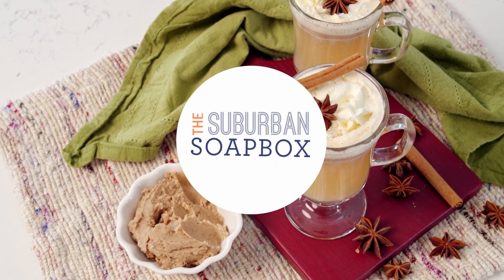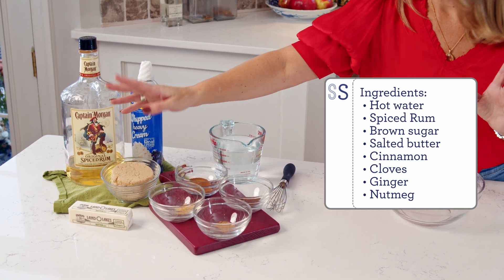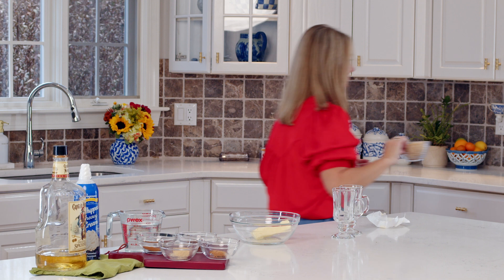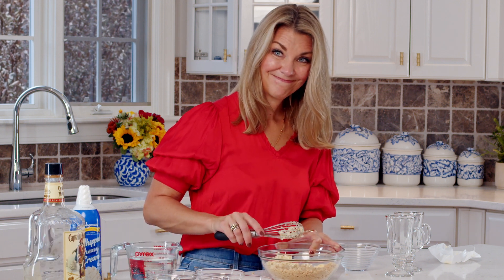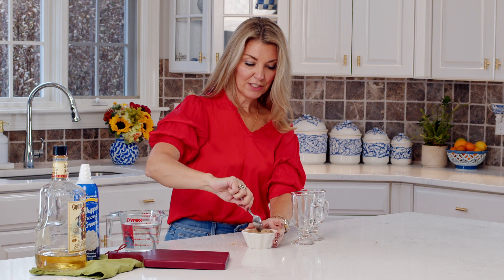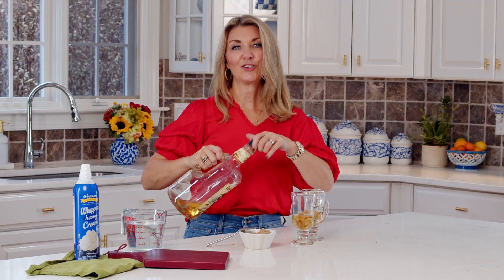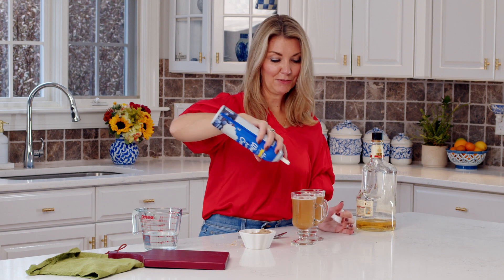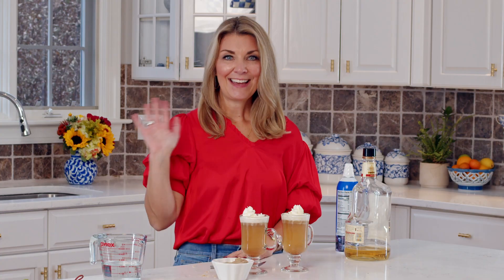The Best Hot Buttered Rum Recipe To Keep You Warm All Winter Long!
This classic Hot Buttered Rum cocktail recipe is made with butter, warming spices, hot water, and your favorite rum. It's creamy, toasty, and is sure to life your spirits during the holidays and all winter long!
Ingredients
▢ 4 ounces dark rum
▢ 4 cups Hot Water or freshly brewed coffee
▢ Whipped cream
Equipment
4 mugs
1 hand mixer
1 mixing bowl
Instructions
In a small bowl, beat the butter, brown sugar, cinnamon, cloves, ginger and nutmeg together until smooth. Chill for 20-30 minutes or until firm.
While waiting, boil the water or brew the coffee.Spoon 1 tablespoon of the spiced butter into a coffee mug. Pour 1 ounce rum over the butter and top with 1 cup of hot ware or coffee. Stir to combine.
Repeat with the remaining butter, rum and coffee.
Serve immediately with whipped cream and a sprinkle of nutmeg.
0:00 Introduction
0:32 Ingredients
0:56 Making the Butter
2:32 Making the Cocktail
4:00 Taste Test- Thanks for Watching!